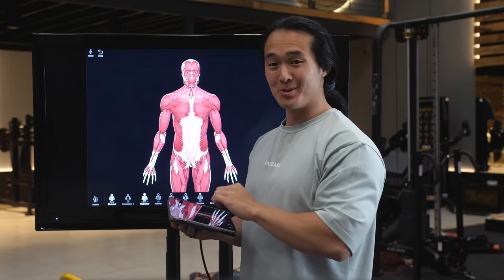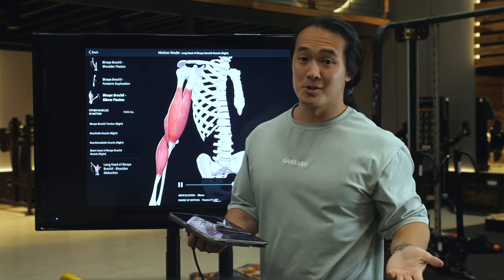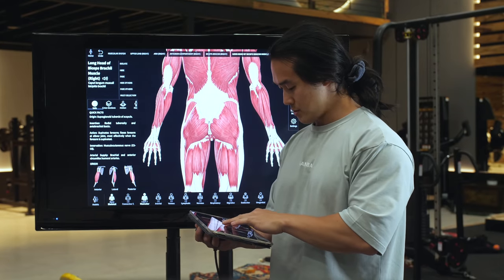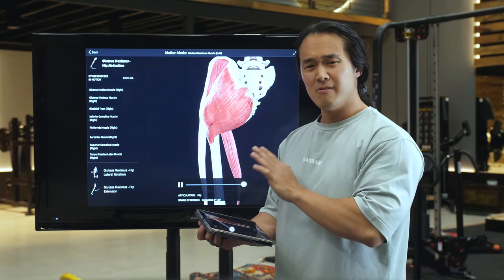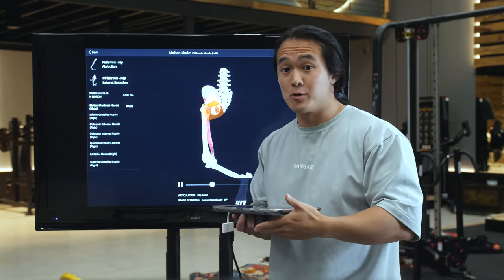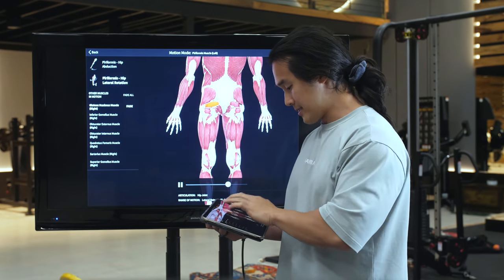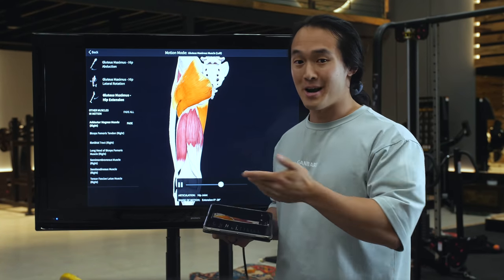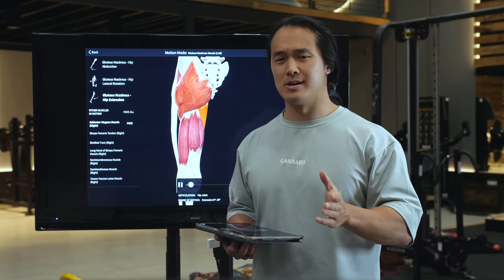Muscle Building Masterclass 💪 Best Exercises to Build Your Glutes! FIX THESE BOOTY TRAINING MISTAKES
I'm going to show you how to build muscle fast using anatomy and science. In this video I"ll show you the best exercises and most common mistakes that people make with muscle building training. We'll talk specifically about Glutes as the example - so you can use the techniques discussed here to get more out of your glute training to build your booty fast. I'll cover why booty bands aren't a great tool to be using if you're trying to grow your Glutes, how to effectively use anatomy to guide your training and exercise selection and what the best exercises are for Glutes.

This is a deep video but I hope you enjoy it and find it useful.

00:00 - I really hope you enjoy nerding out with me today! 🤓
01:14 - Biceps Anatomy & Function
04:10 - Glute Anatomy & Function
10:29 - Using Anatomy to Pick Better Glute Positions
11:50 - This is a really important section
14:05 - Do you really need more convincing?
14:25 - Best Exercises for Glutes
15:07 - Sumo Deadlifts
17:01 - The Best Stance for Glutes